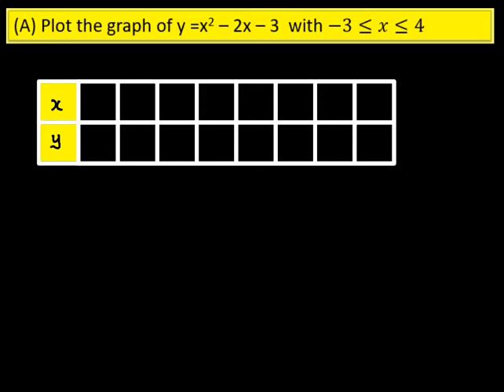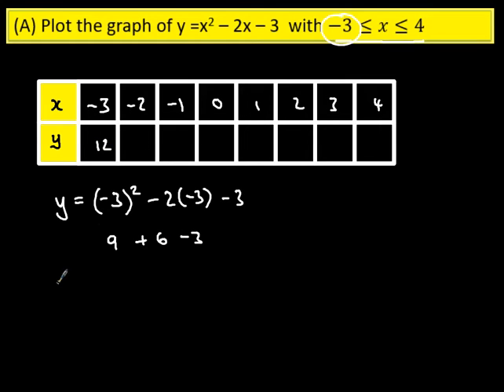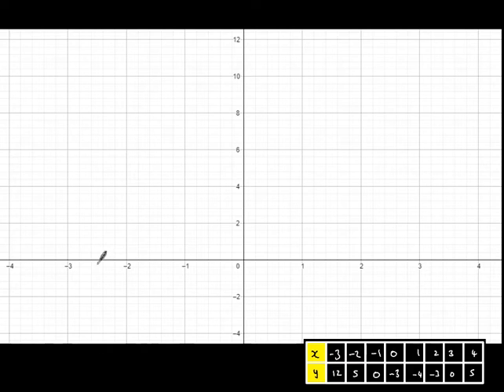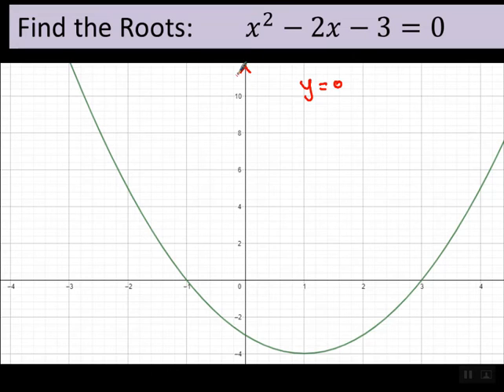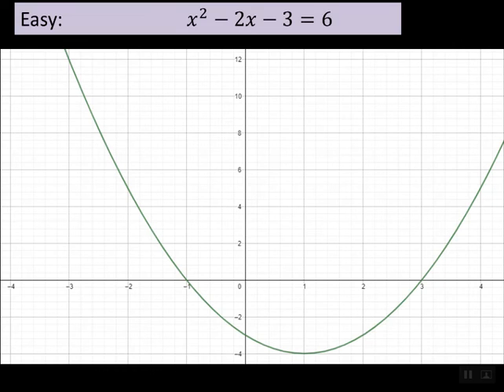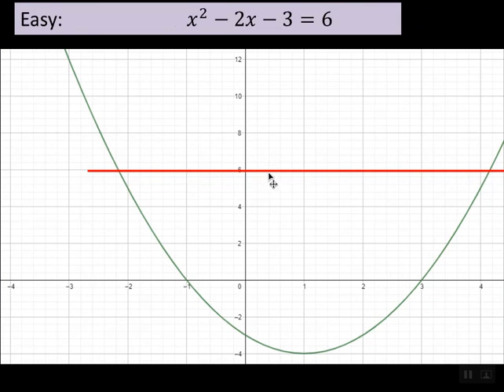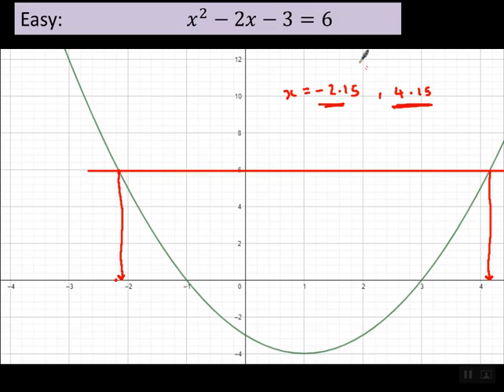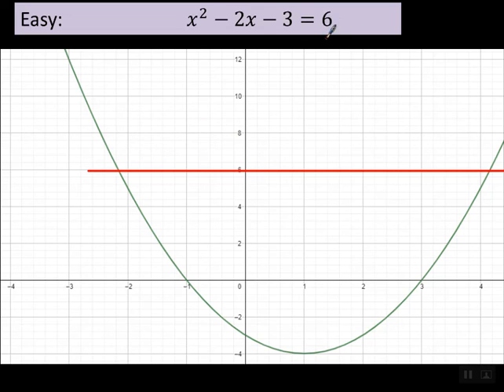Quadratics - Solving Easy Quadratics Graphically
This demonstrates how to solve quadratic equations by drawing their graphs.